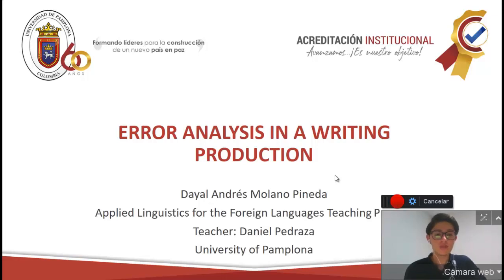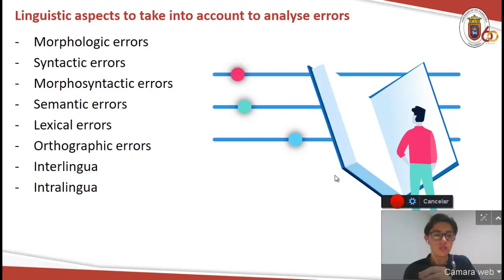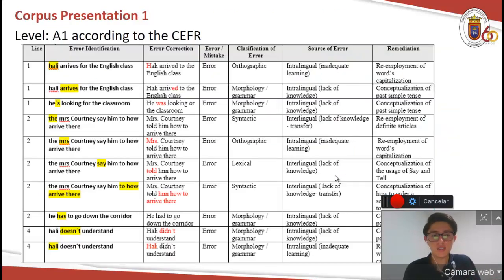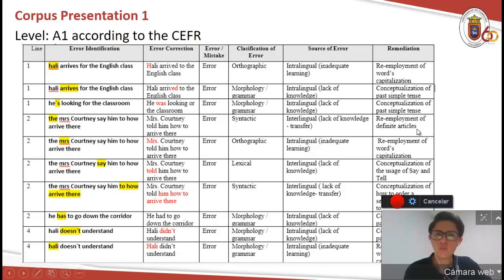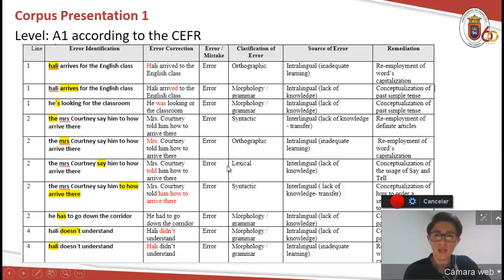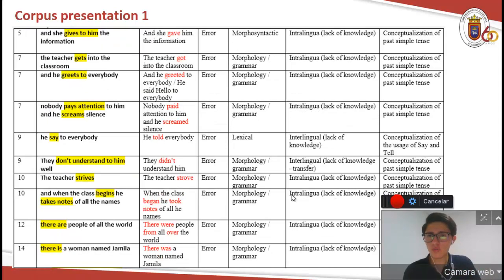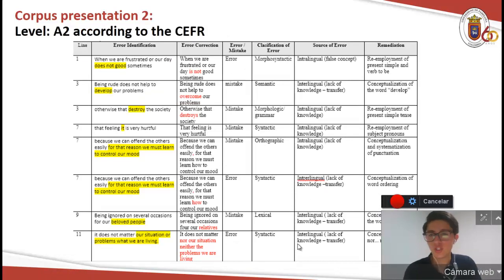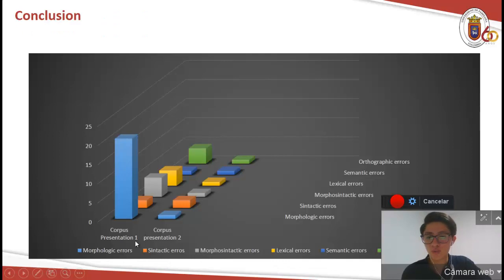Error Analysis -Dayal Molano - Applied linguistics for the Foreign Languages Teaching Process